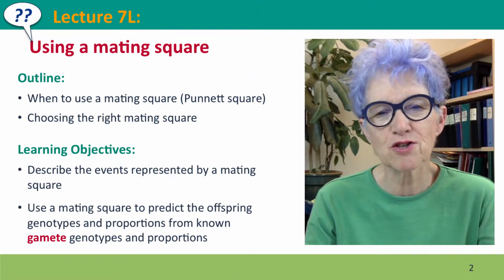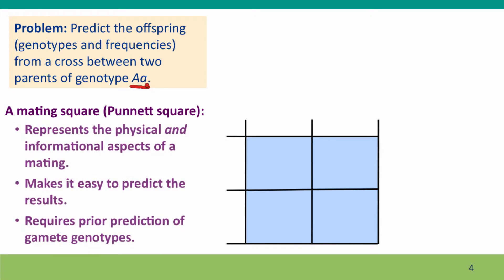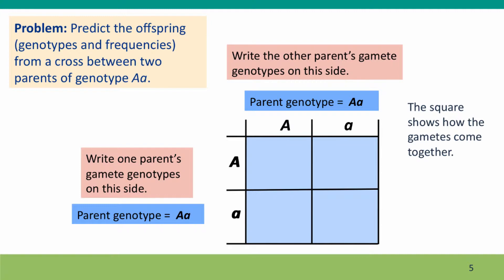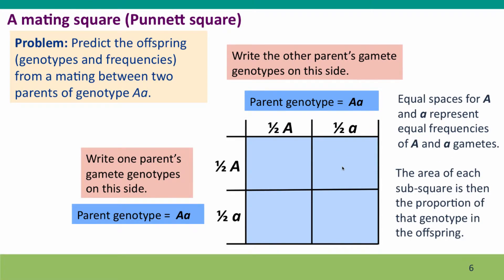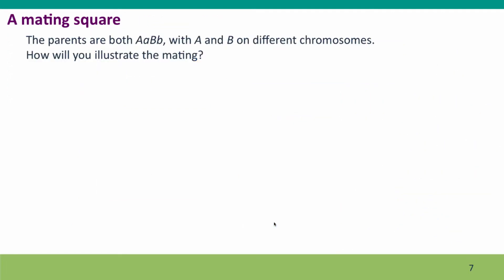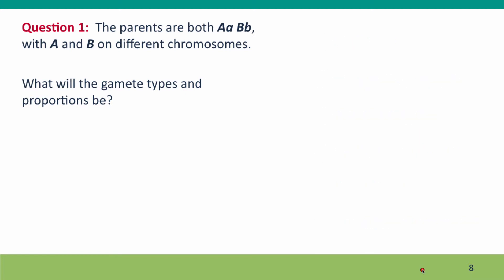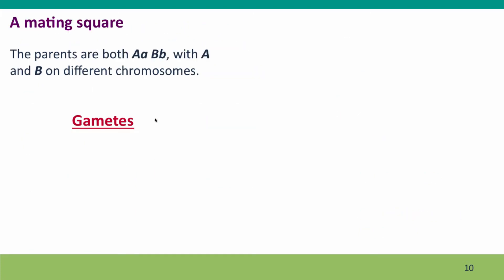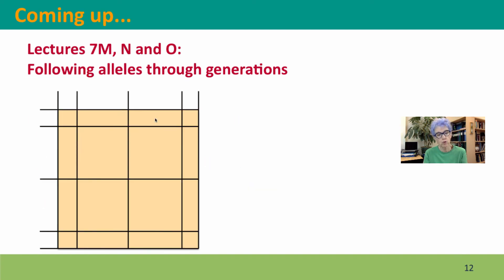7L - Using a mating square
7L_full This is Lecture 7R of the free online course Useful Genetics Part 2.  All of the lectures are on YouTube in the Useful Genetics library.